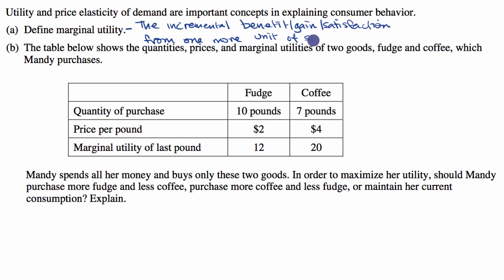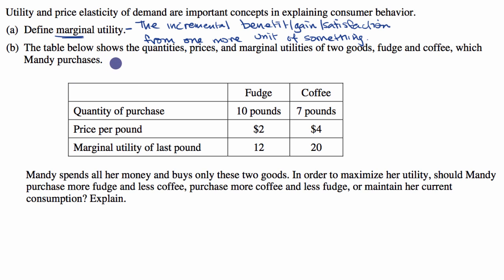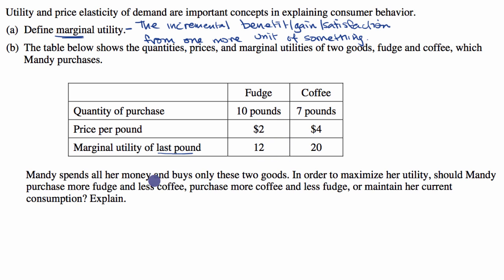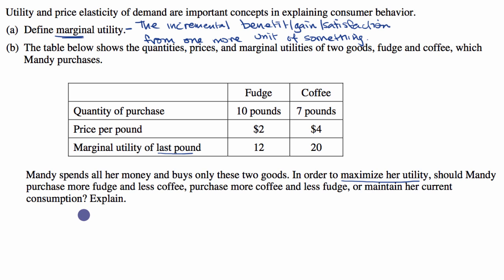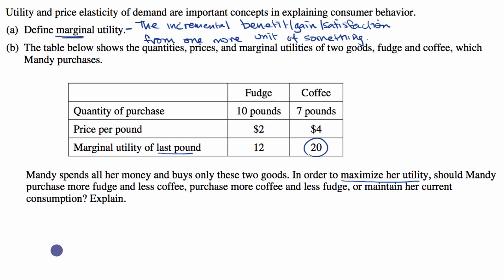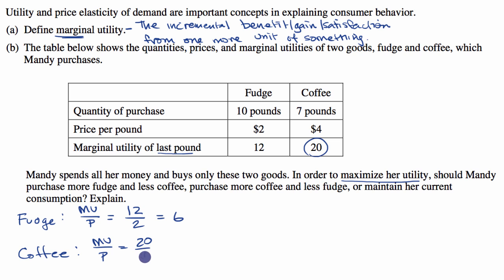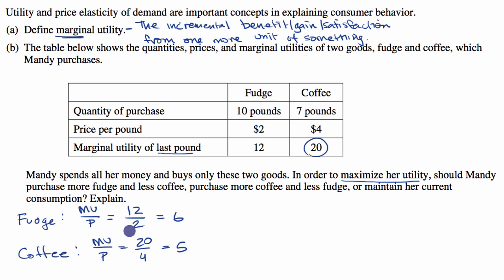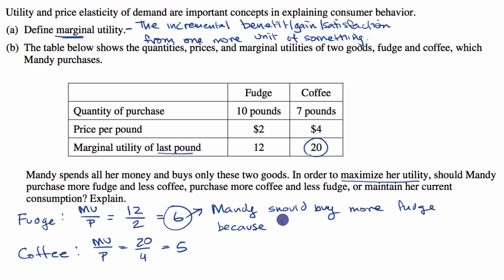Utility maximization example